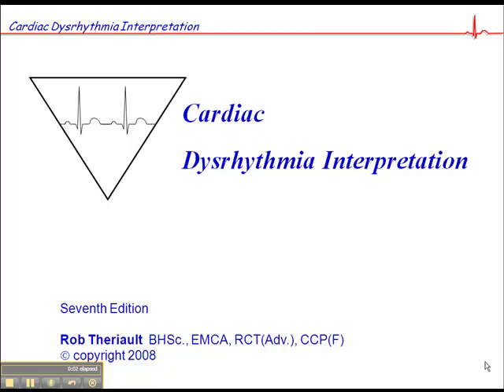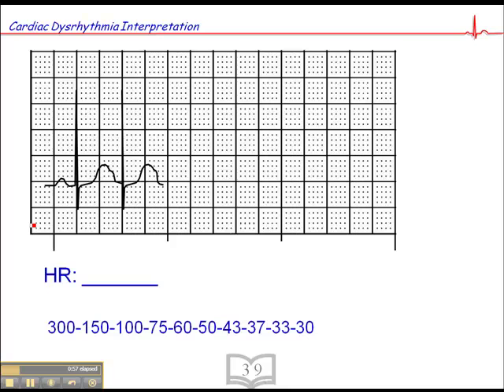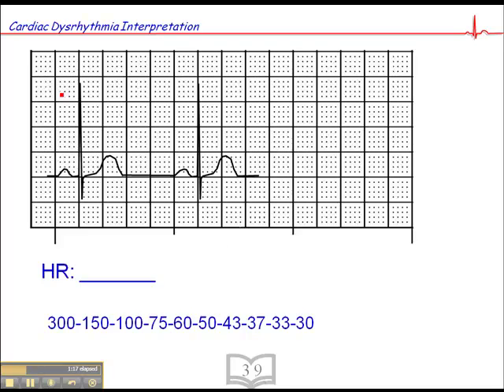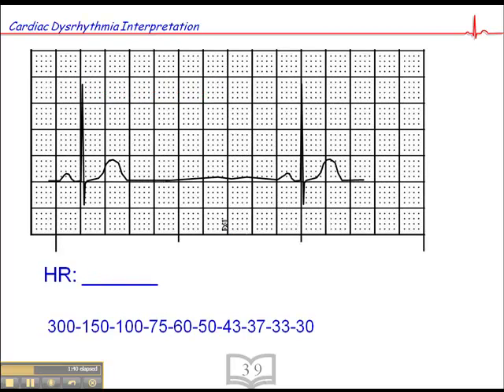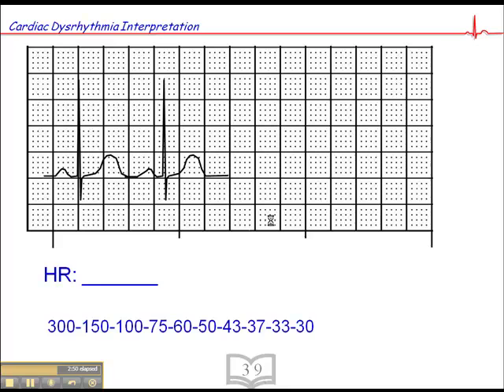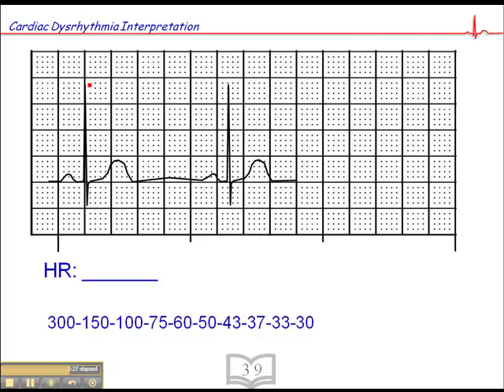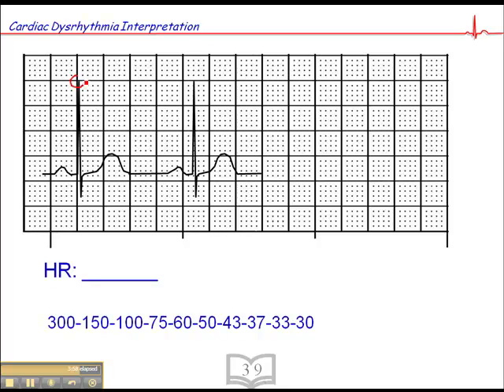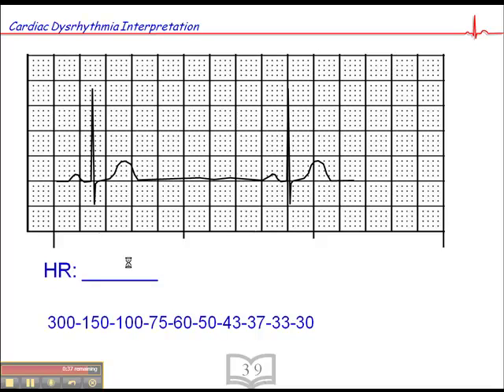Heart Rate Calculation Exercises